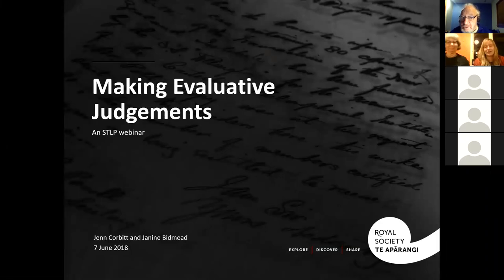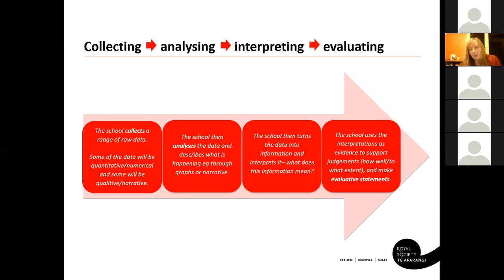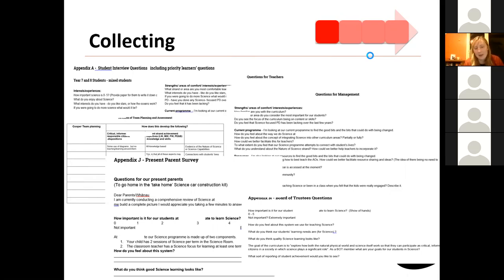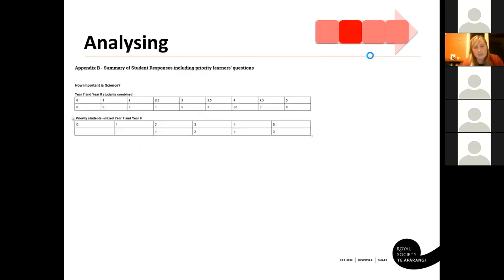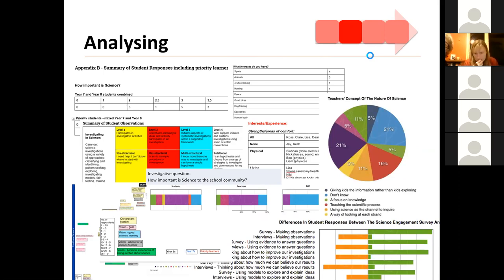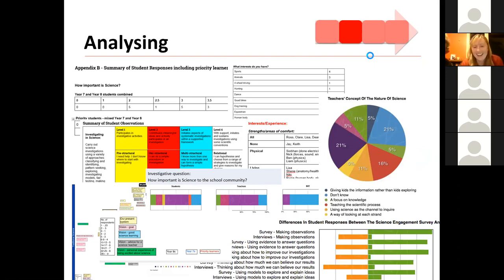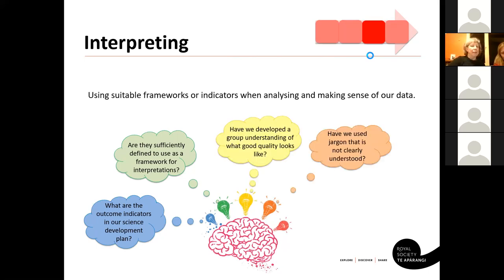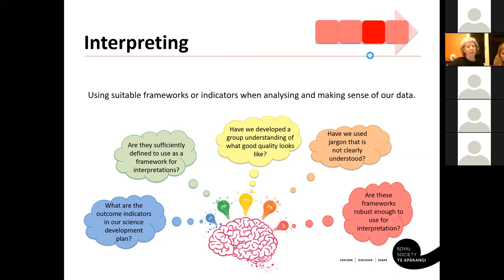J Corbitt & J Bidmead Webinar 070618 Making Evaluative Judgements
A webinar workshop to help STLPs with their Evaluative and Impact Reports. The link to the ERO report referred to at the end of the video is